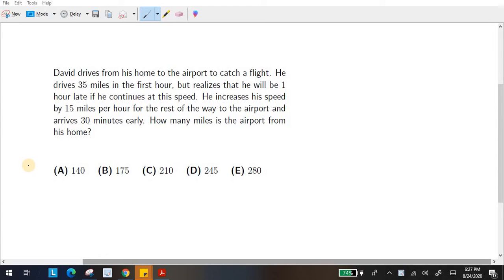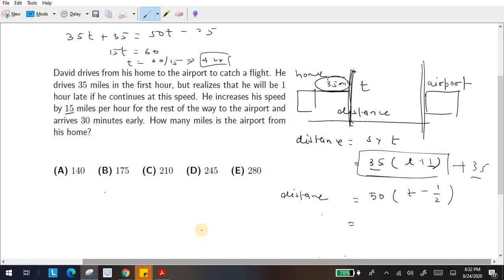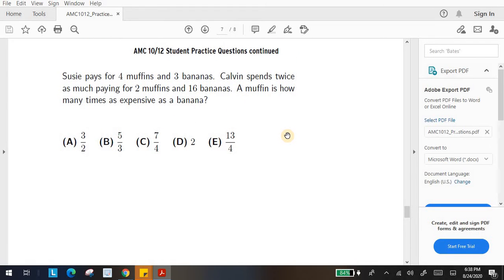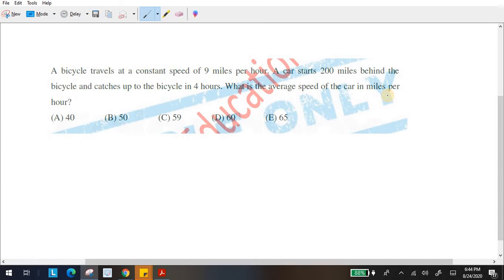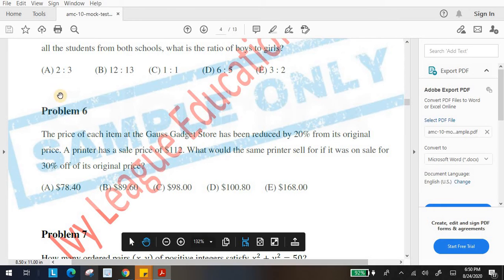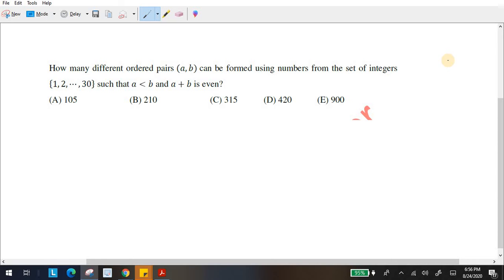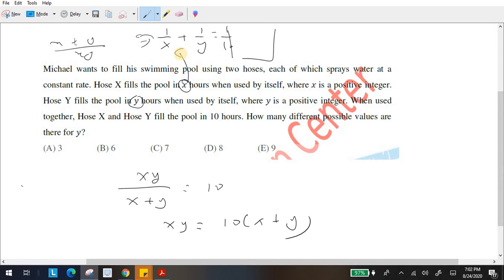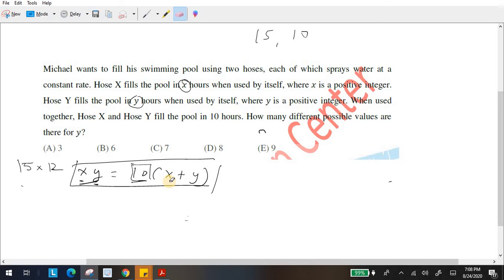Maths and Physics/live class experience video